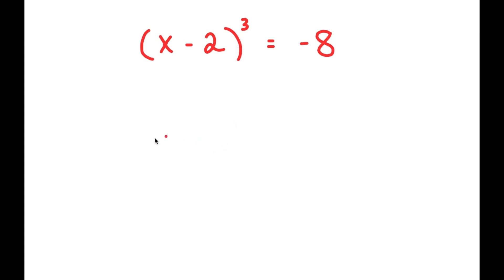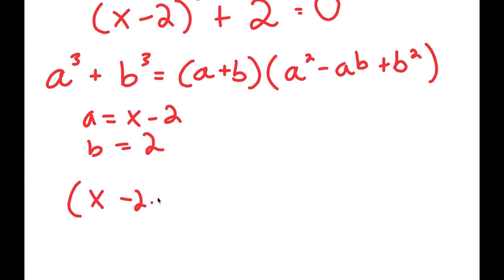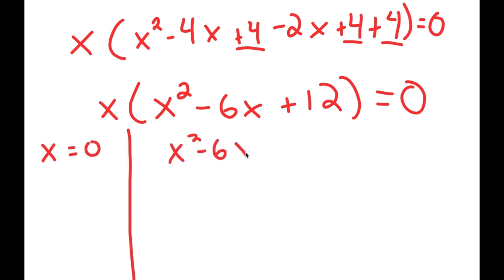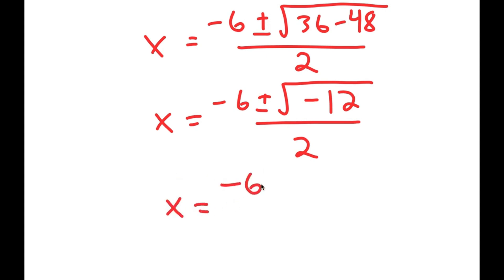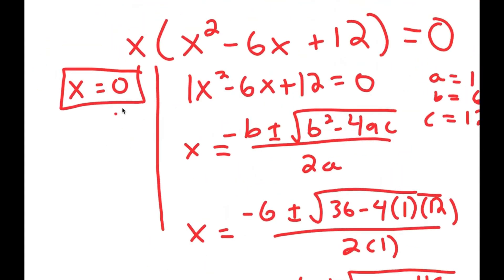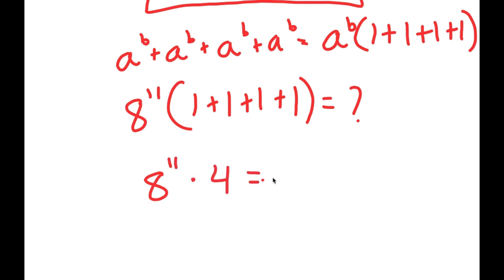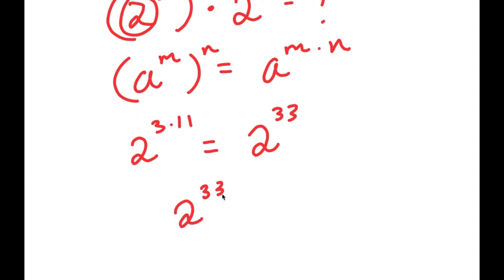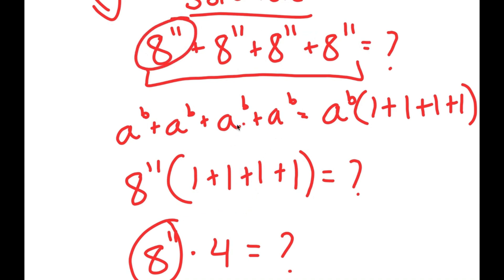Germany | Can You Solve This? | A Challenging Exponential Equation